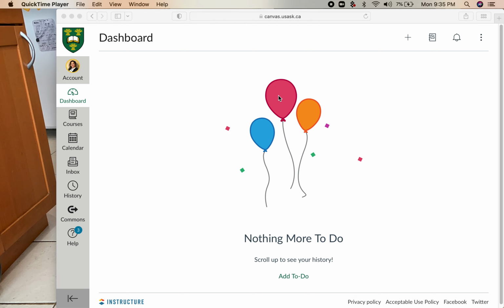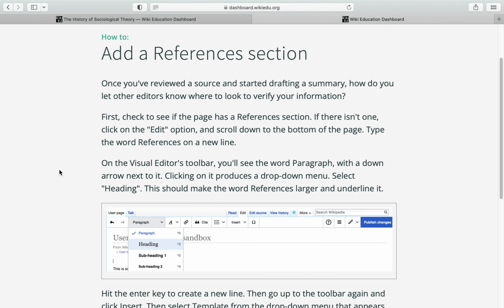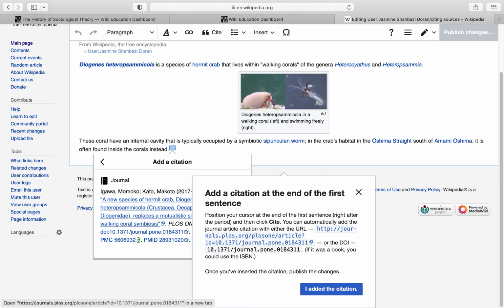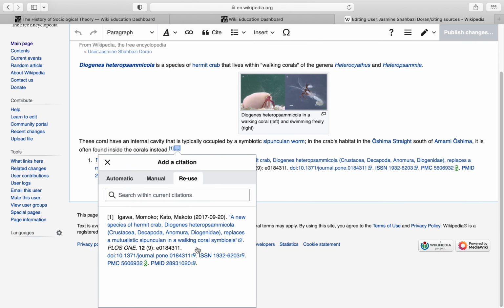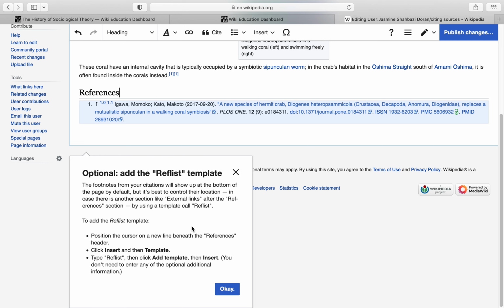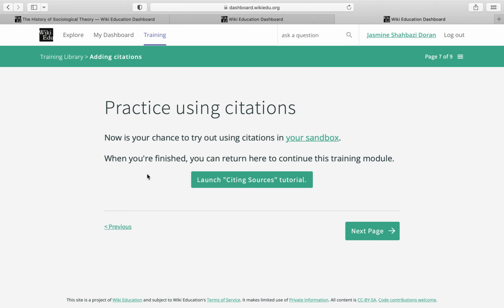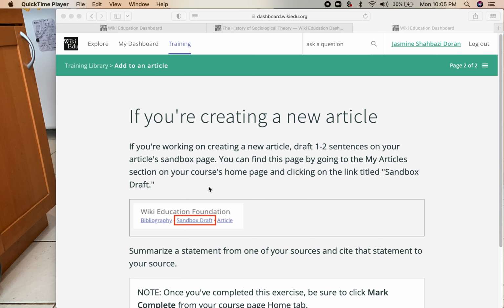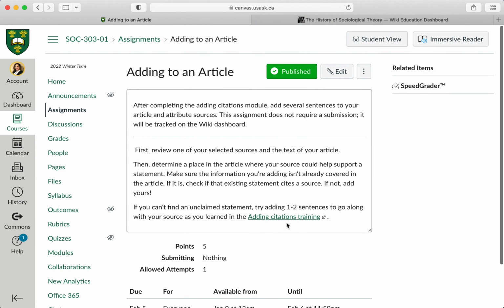Week 4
USASK -- SOC 303 -- History of Sociological Theory -- Wikipedia Assignment